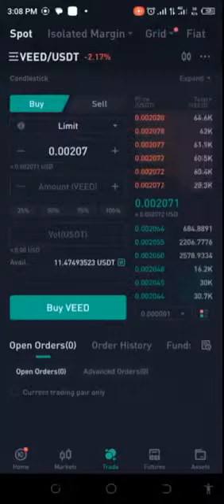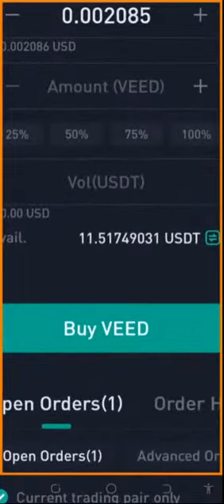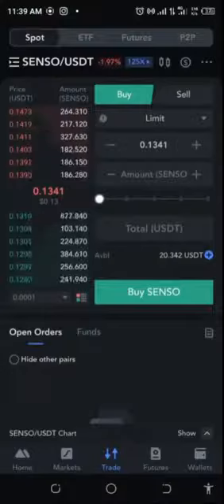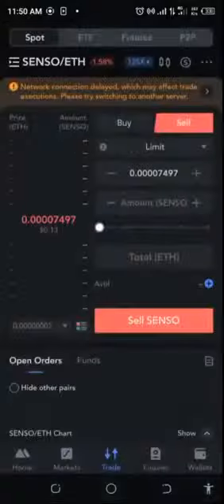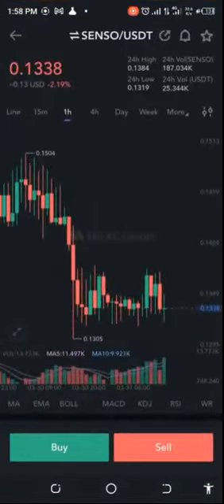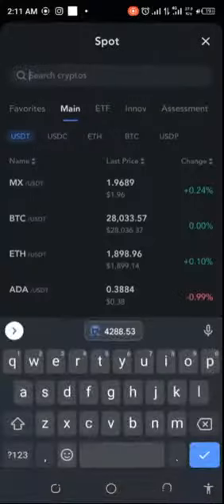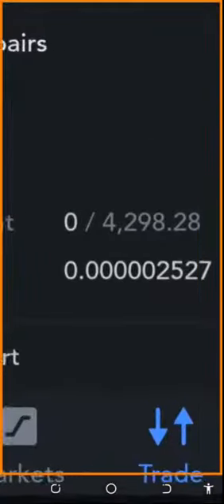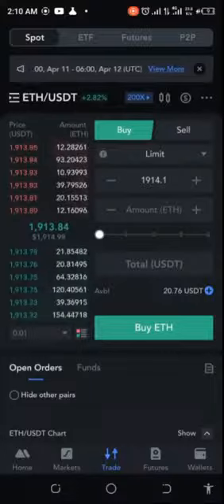💰 Profitable Triangular Arbitrage Live Trade Tutorials